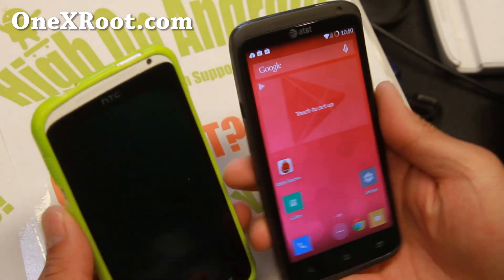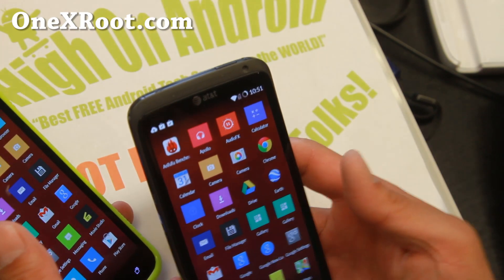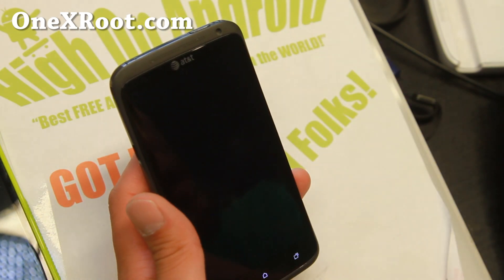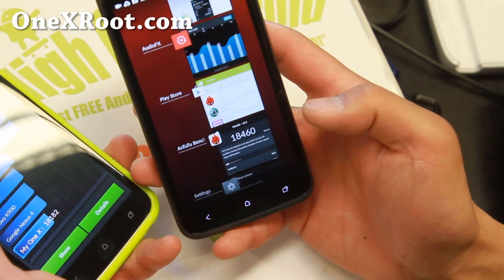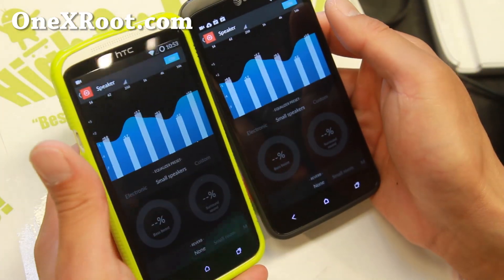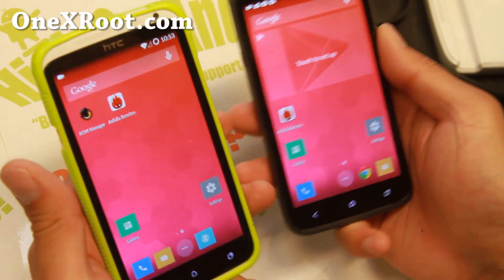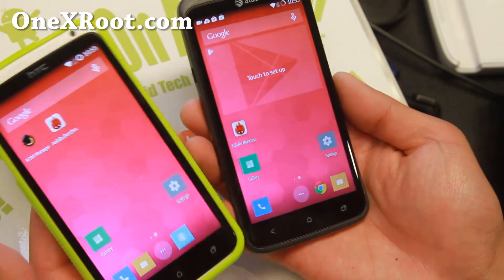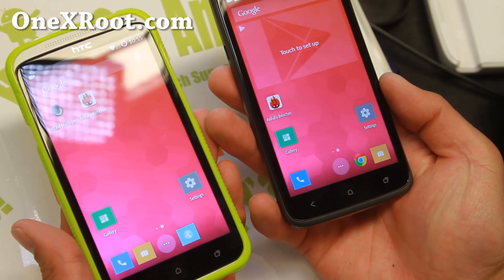How to Convert your One X into OnePlus OneX Phone!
Here's how to convert your One X into OnePlus OneX Phone!

Wanna stay updated ONLY on One X stuff?